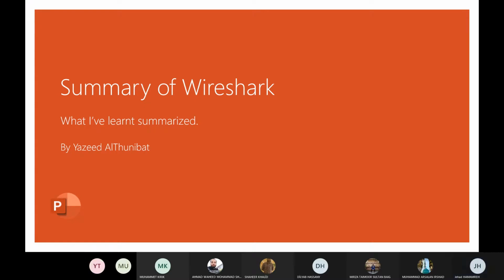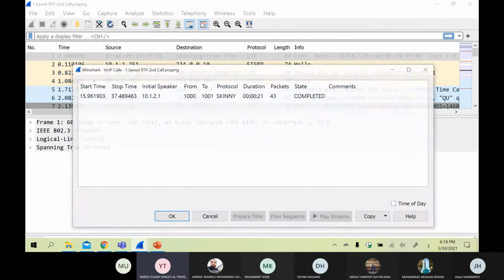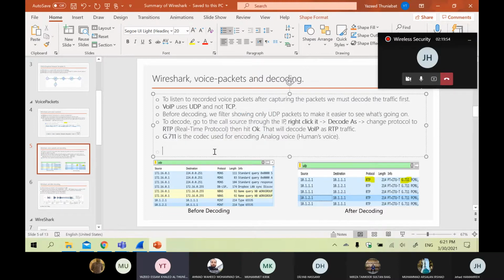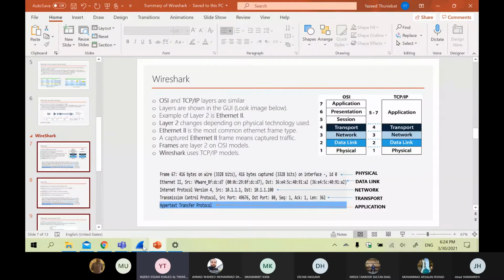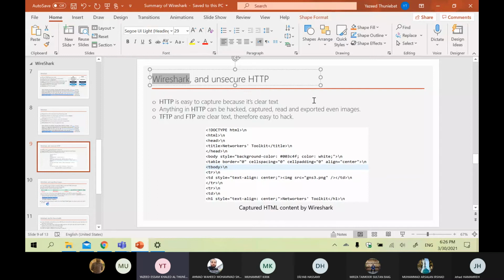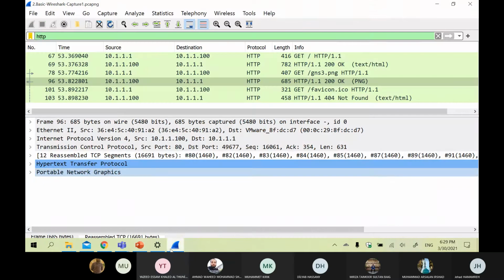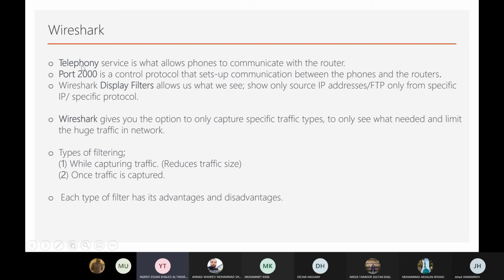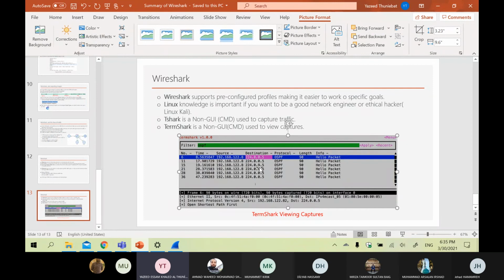WireShark Home Work Presentation by Yazeed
For learning more about the WISLAB supervision service, you may visit this Join the full course of wireless security